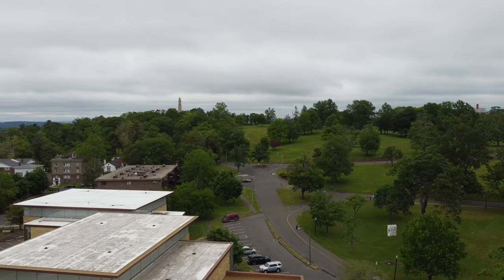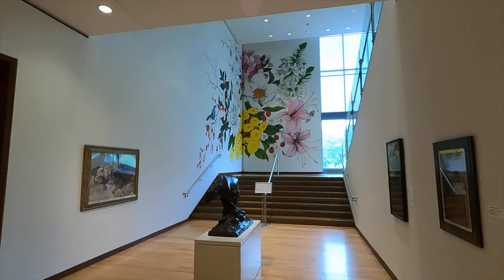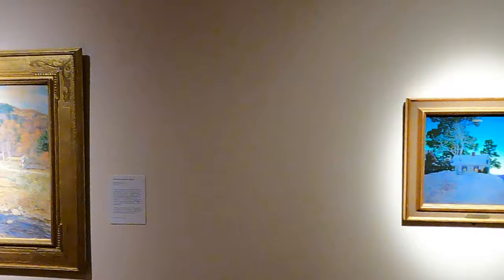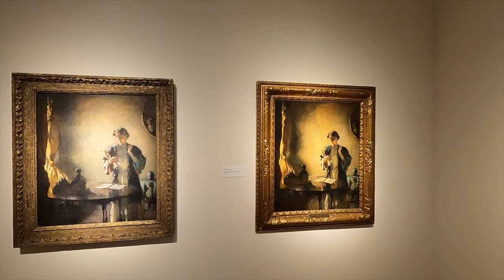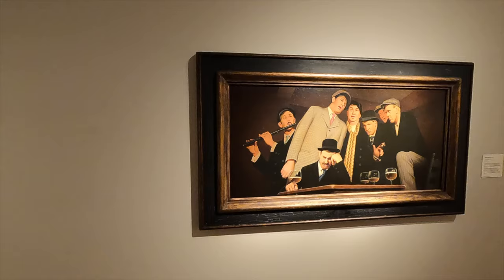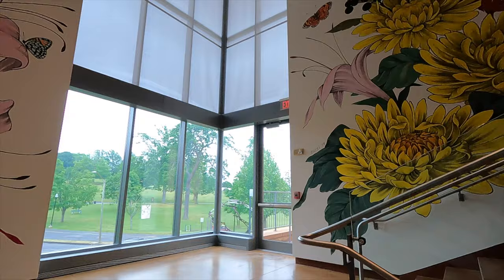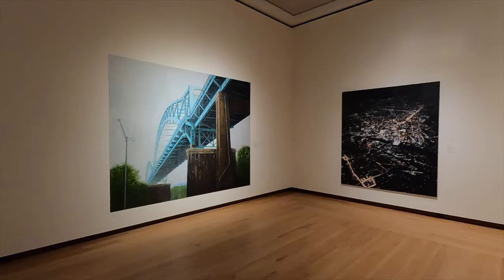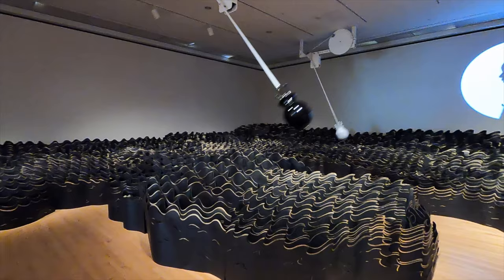American Art From the Start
We visit the New Britain Museum of American Art in central Connecticut. We pass through the permanent exhibits of American art dating from 1739 to the present. and take a look at the temporary exhibits, including a form of kinetic art by Jennifer Wen Ma.